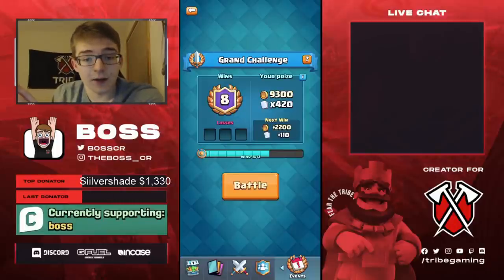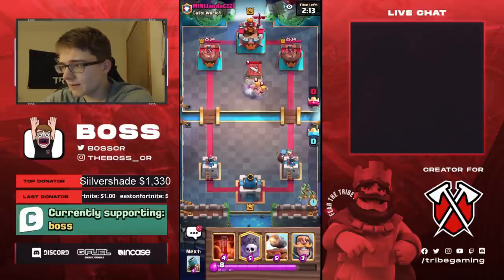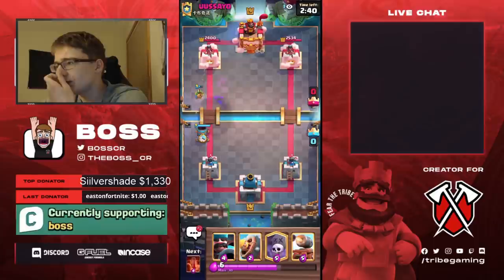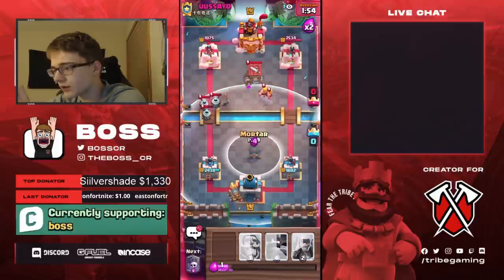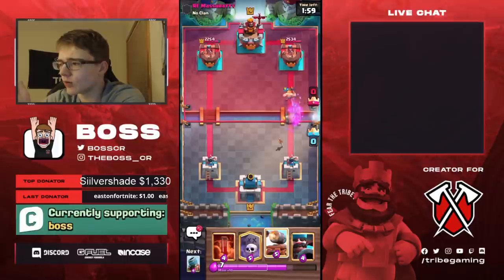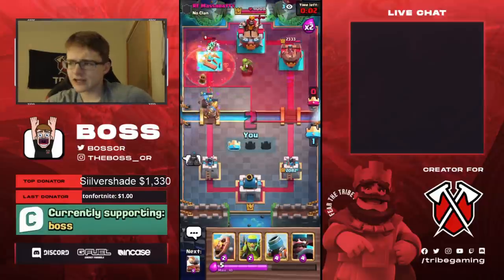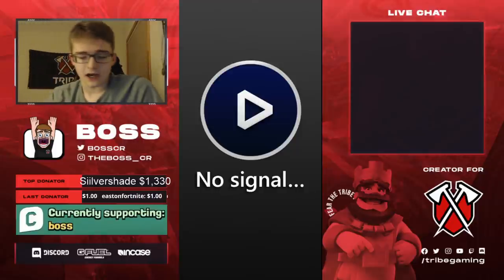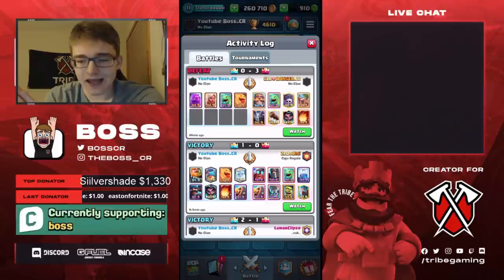12-0 GRAND CHALLENGE with NEW OP MORTAR GRAVEYARD DECK! - CLASH ROYALE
In today's video I will be playing a grand challenge using this very strong mortar graveyard deck! You have multiple win conditions with this deck since you have the mortar, graveyard, and the cannon cart which are all likely to get damage throughout the match. You have knight and hunter for amazing defense as well. I hope you guys enjoy the deck and the video, let me know what you want to see next!